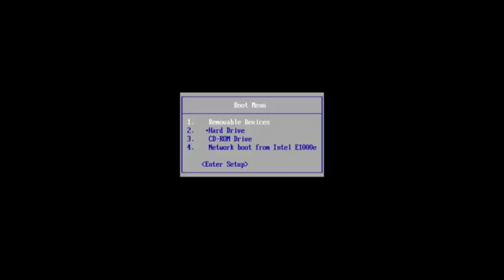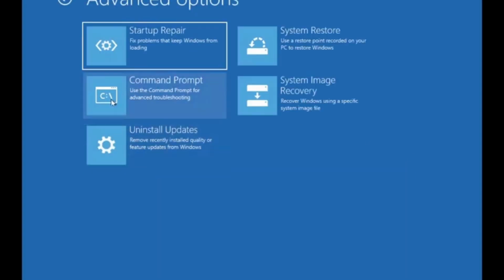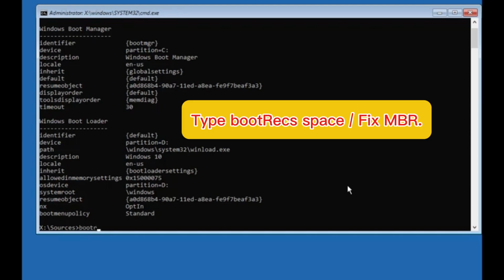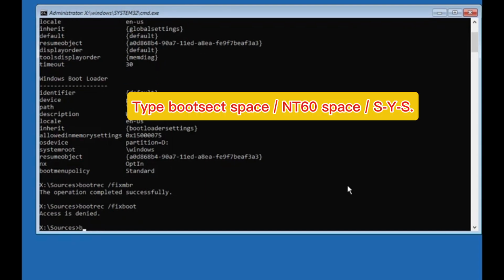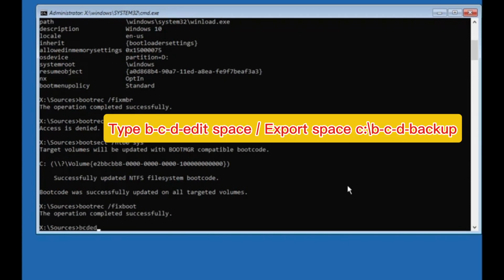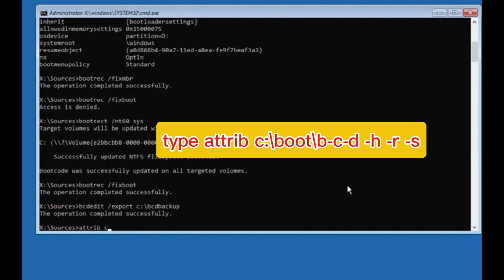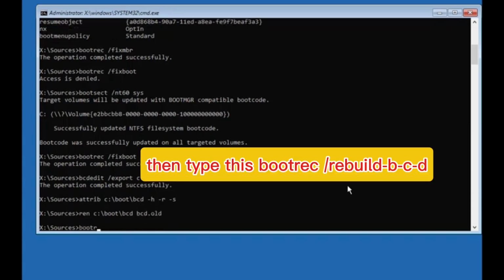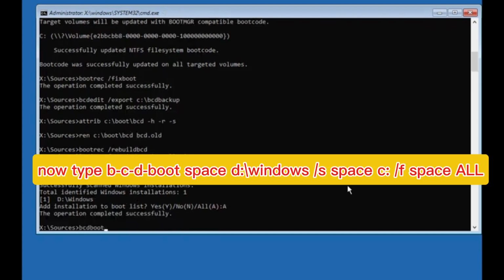FIX Error Code Oxc0000185 Windows 11 | Boot - BCD Error Code 0xc0000185 Solved.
FIX Error Code Oxc0000185 Windows 11/10 | Boot - BCD Error Code 0xc0000185 Solved

Greetings:

Hey everyone! Welcome to WindowzTech, your one-stop destination for quick and easy solutions to all your computer-related problems.

Your support helps me bring you the best solutions to fix your tech issues, and we're always discovering new ways to make things easier for you!

Description:

In this step-by-step tutorial, I'll walk you through how to fix the 0xc0000185 Boot BCD error in Windows 10 and 11. This error usually occurs when your system's Boot Configuration Data gets corrupted, preventing Windows from starting properly. Don't worry-this guide is designed to help both beginners and advanced users get their PC back up and running.

💡 What You'll Learn:

How to repair corrupted Boot BCD files

How to use the Windows Recovery Environment

How to perform system restore or reset

fix 0xc0000185, windows 10 boot error, 0xc0000185 fix, windows 11 boot error, BCD error windows 10

Common Queries:

How to fix 0xc0000185 on Windows 10?

What is the Boot BCD error in Windows 11?

How to repair corrupted Boot Configuration Data?

How to use Windows Recovery Environment to fix boot errors?

How to reset Windows 10 to fix the 0xc0000185 error?